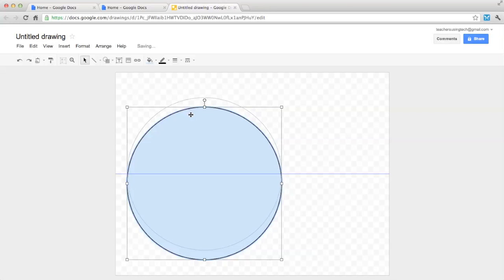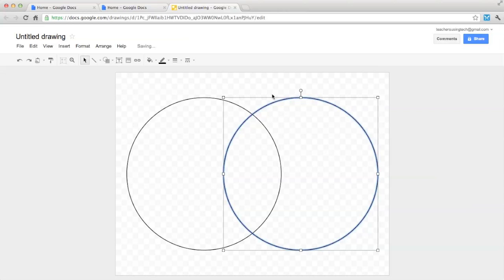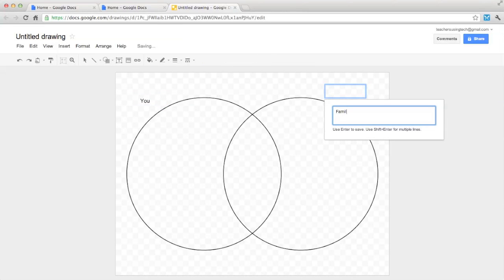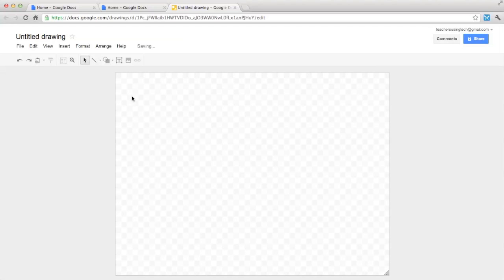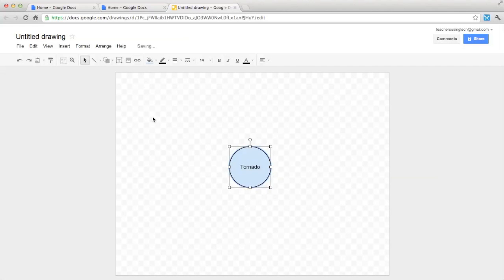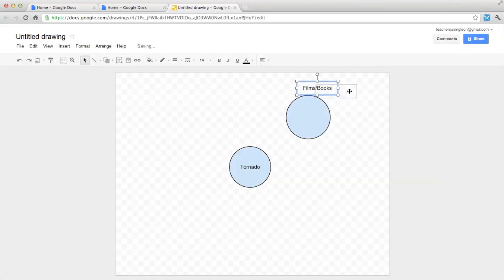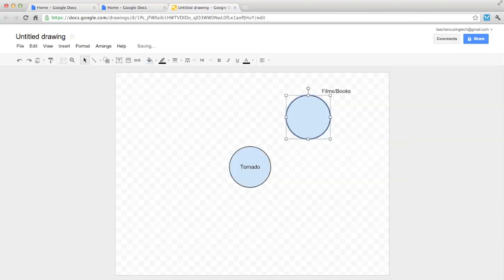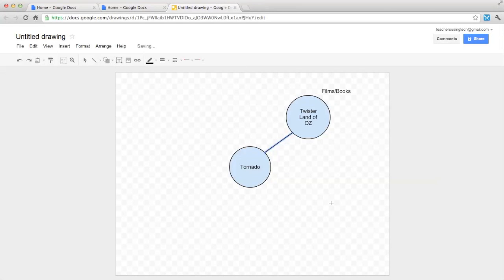How to Use Google Drawing in the Classroom